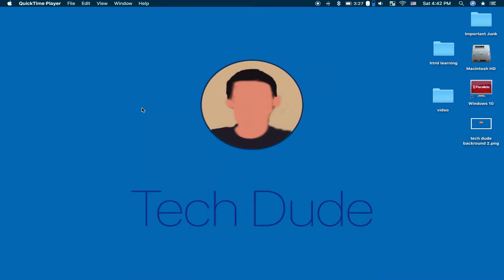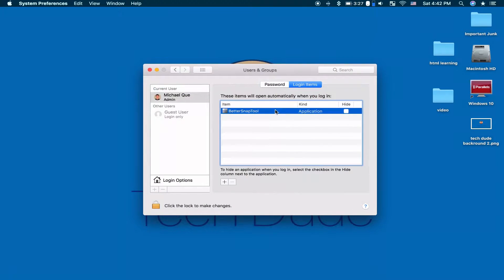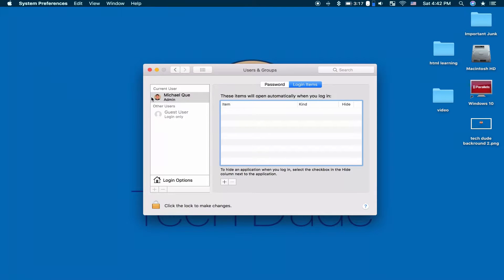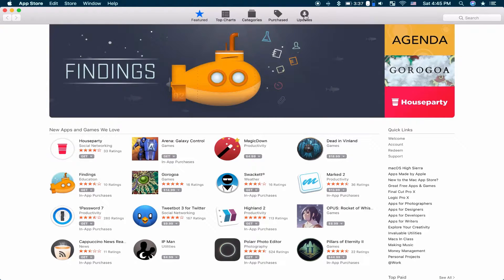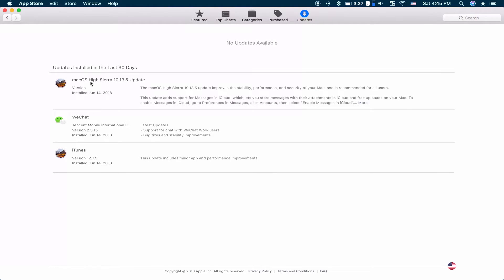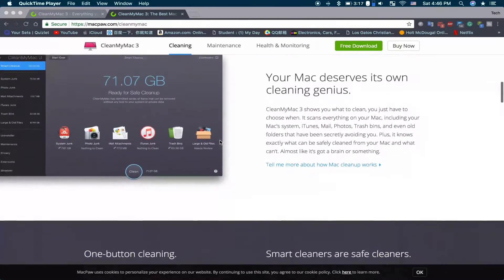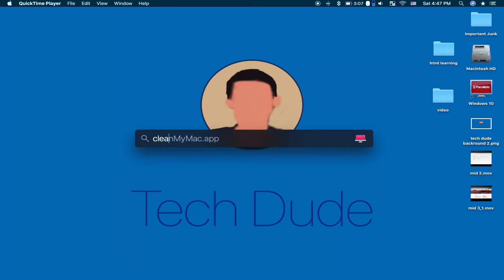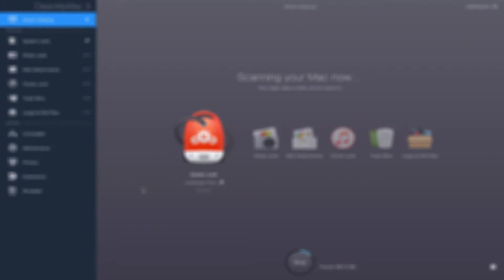How to speed up your mac/Fix a slow mac(2018)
Showing how you can speed up your imac or macbook in 2018 or fix a slow mac for mac os Mojave or High Sierra